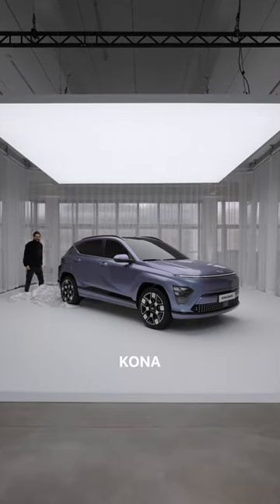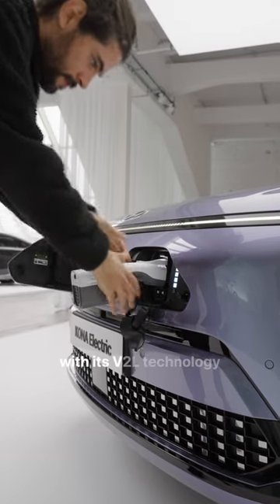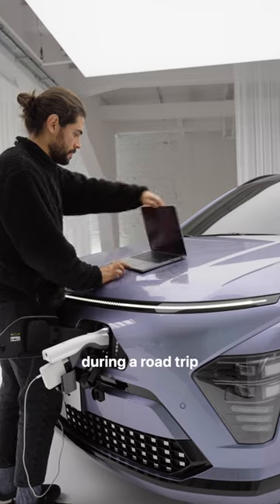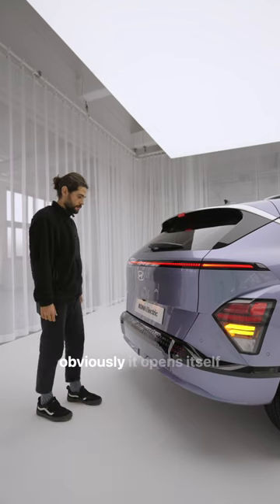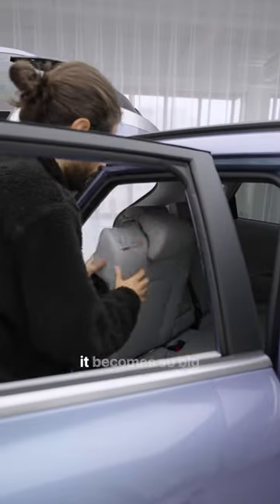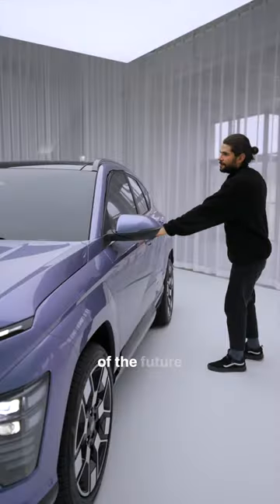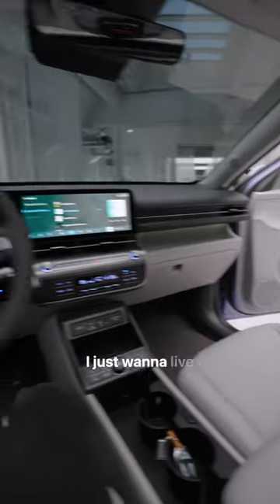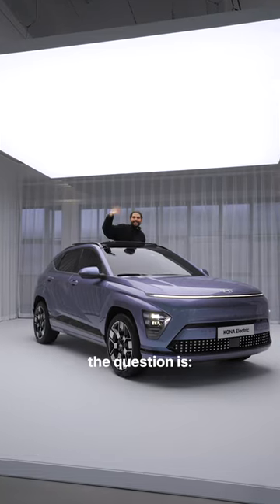I Want To Take It On a Roadtrip 😭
Last week I got to see first hand the all-new @hyundai KONA. It felt like the perfect companion for a road trip because of its huge back trunk and the V2L technology which allows me to charge my laptop on the go. So it got me thinking: what if I took it on a road trip through South Korea? That could be fun!